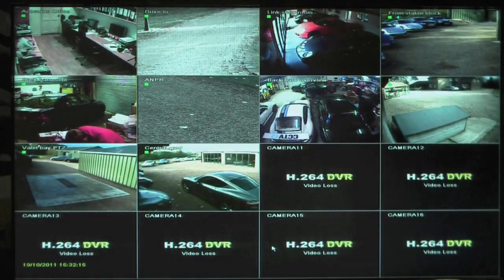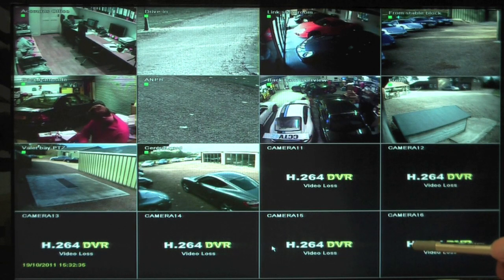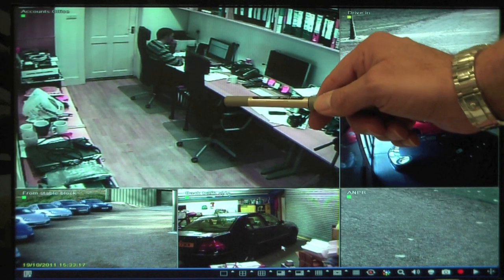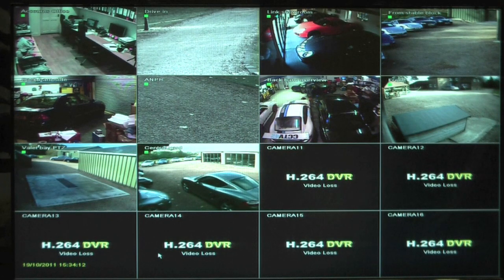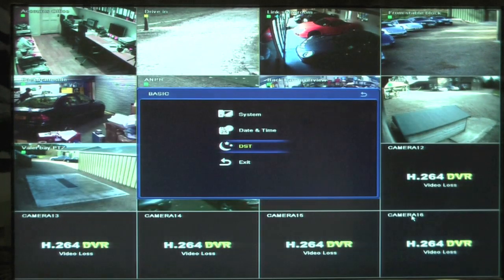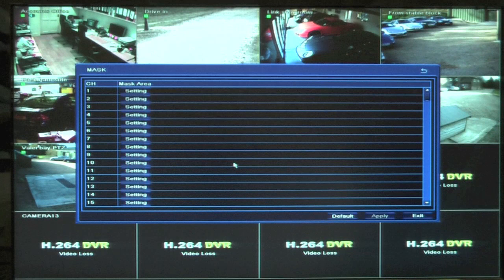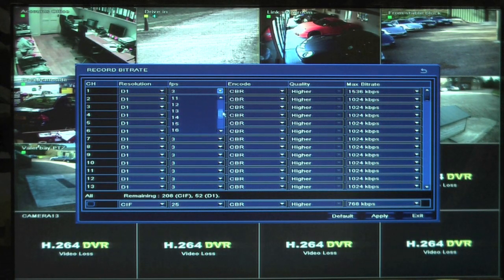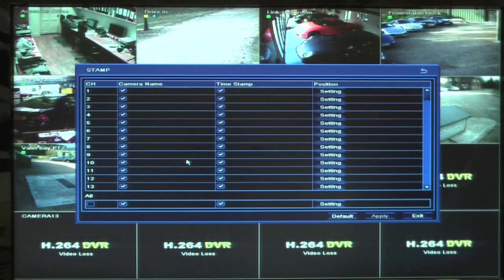CCTV42 System 2 DVR Overview Part 1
This is part 1 of 2 part series giving a general overview of the CCTV42 System 2 DVR giving you a general overview of what excellent options and features are available.